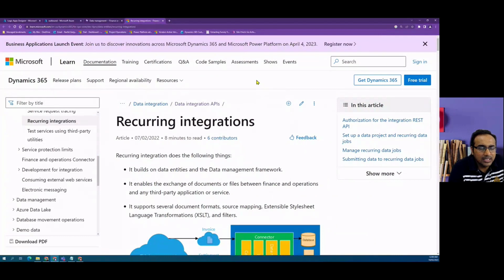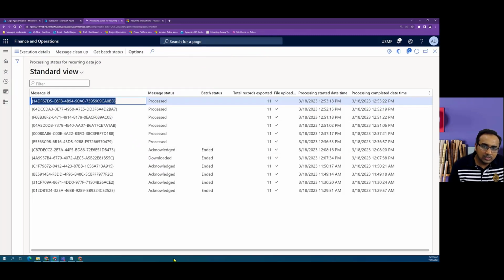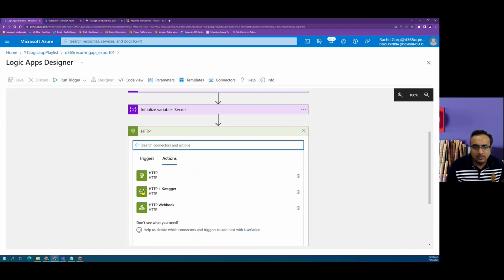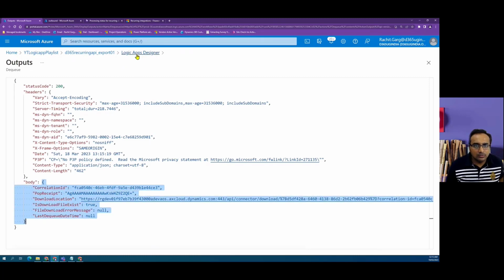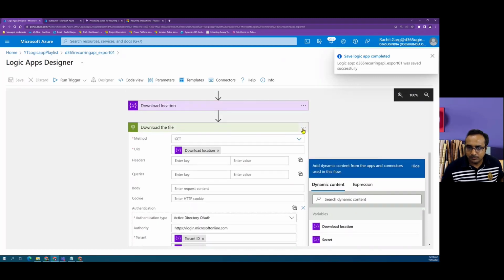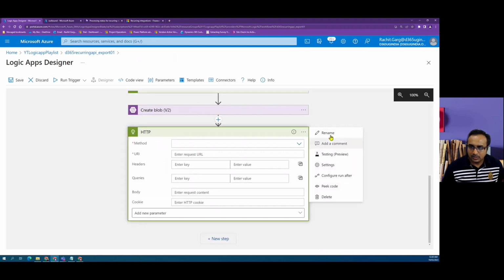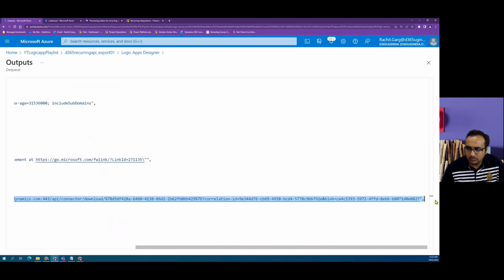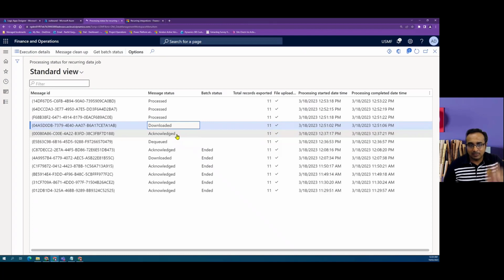DMF Recurring API Export pattern calls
In this video we will do a walkthrough of how we can make DMF Recurring API Export method calls using Azure Logicapps.